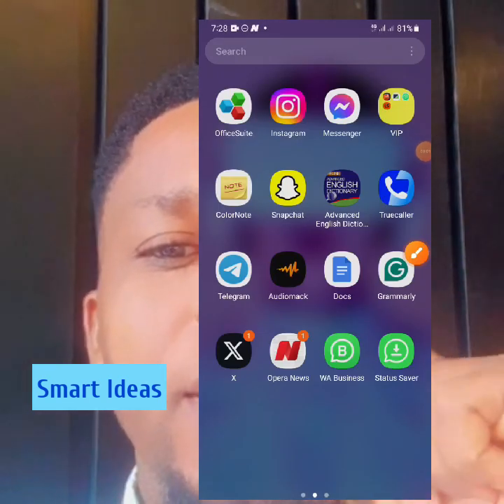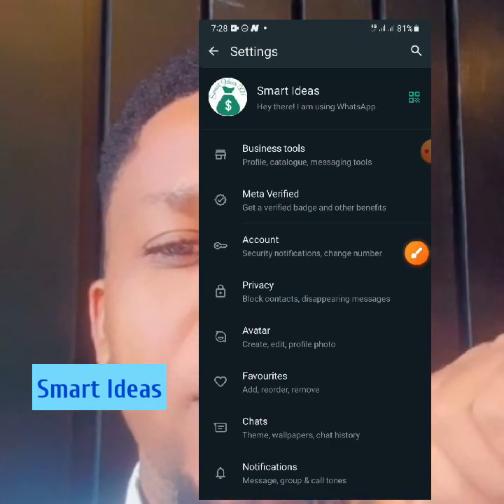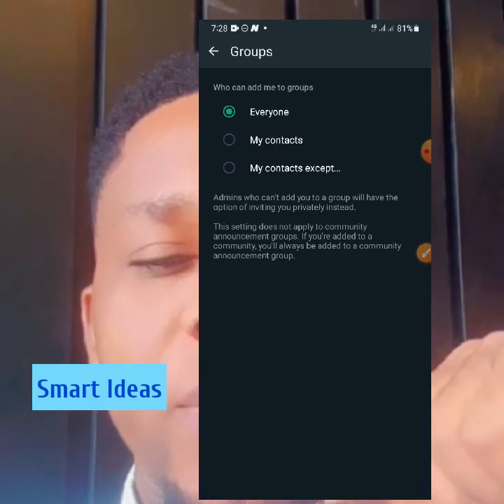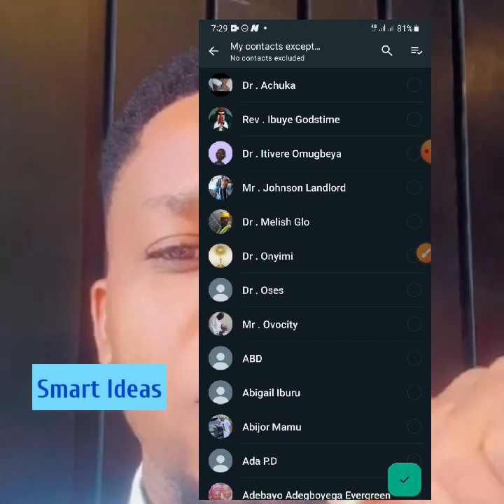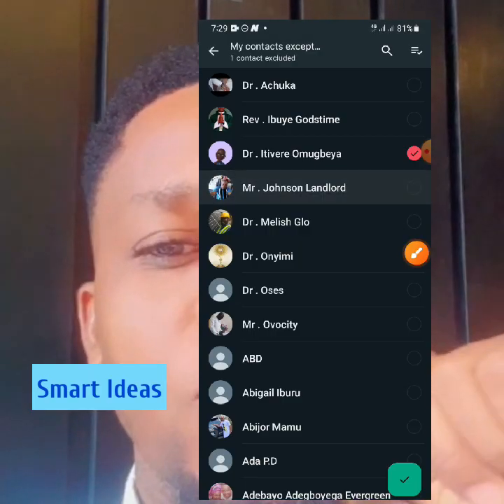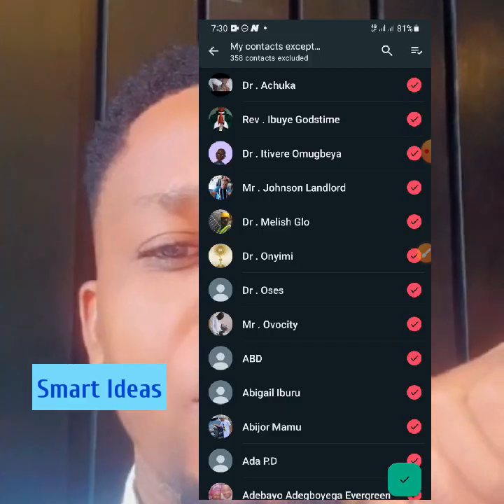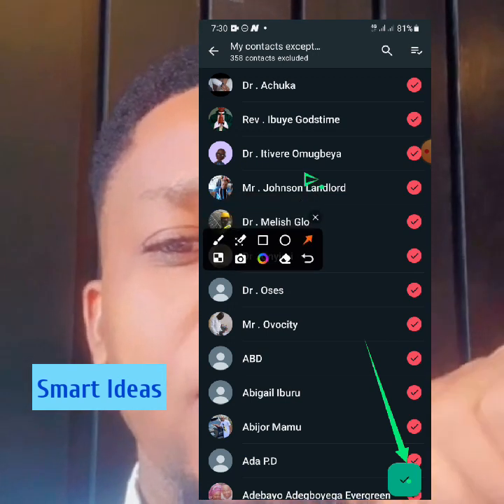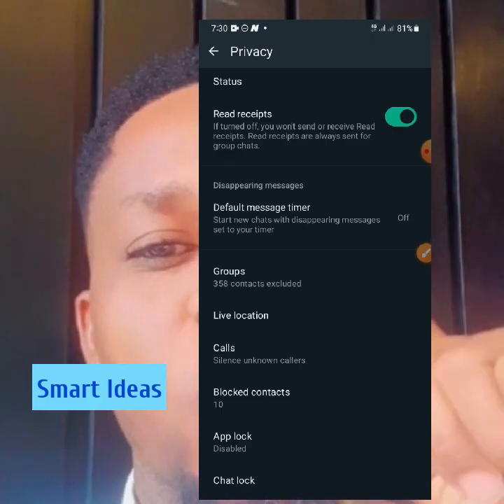How to prevent anyone from adding you to a WhatsApp group without your consent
How to stop people from adding you to a WhatsApp group without your permission